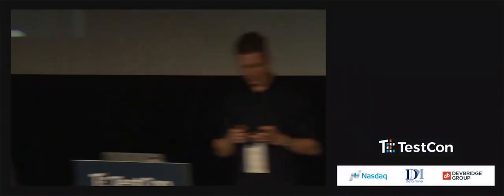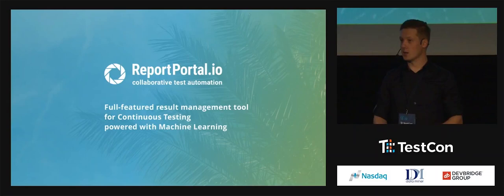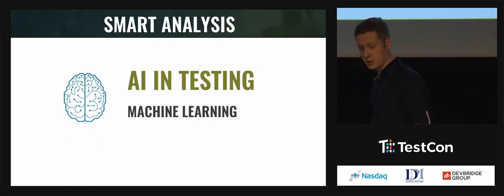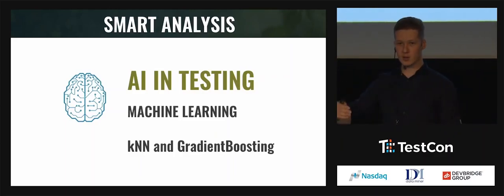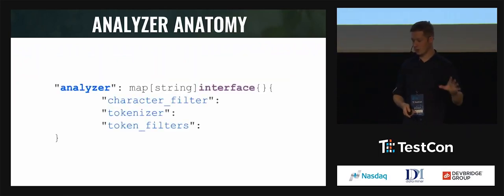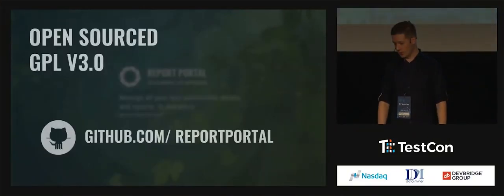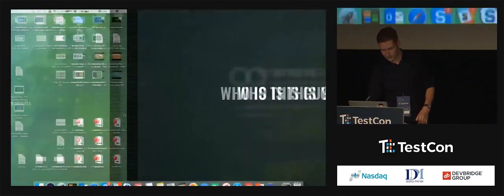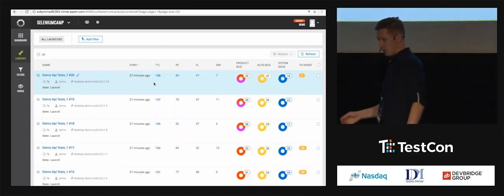[EN] Machine Learning helps to work with your test automation by Dmitriy Gumeniuk, Vilnius 2017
- Explanation of ML (kNN) basis
- How ML organized
- implemented services
- call in elasticsearch